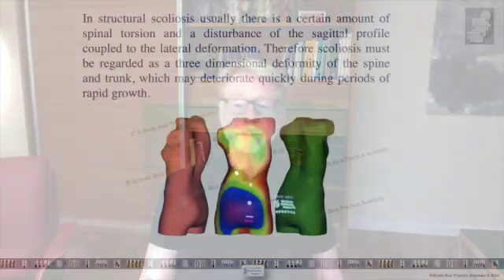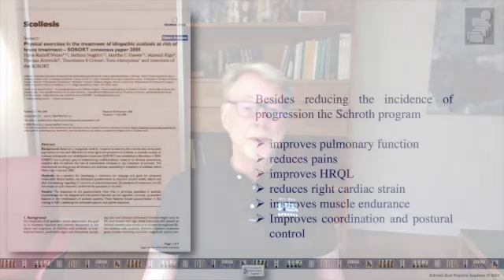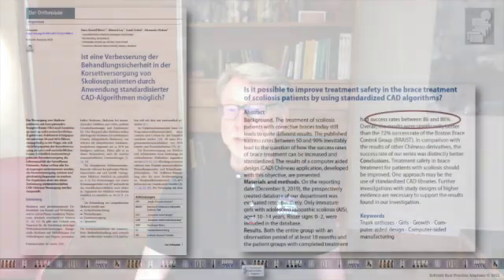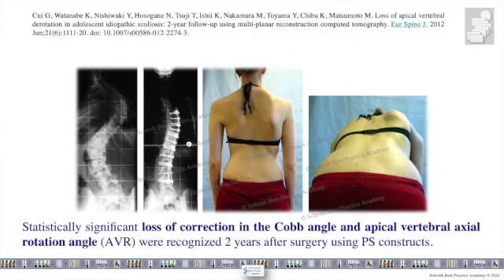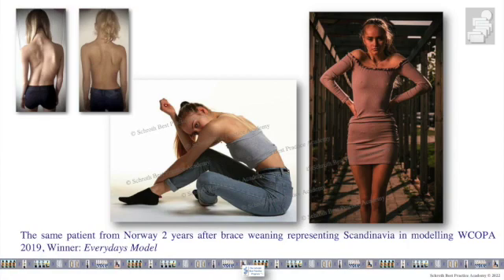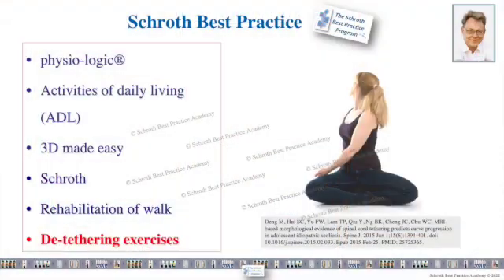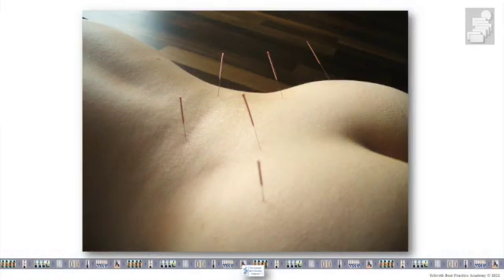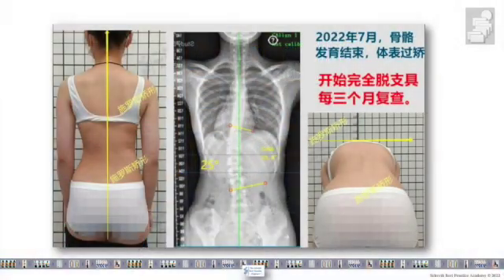Hangzhou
Keynote Video Lecture held at the conference entitled “Juvenile Scoliosis Prevention & Control by Chinese Medicine and the Integration of Chinese and Western Medicine”, held on July 14th, 2022, in Hangzhou, Zhejiang, China.

Title: Treatment of Patients with Scoliosis - Evidence based applications and useful add-ons

by

Hans-Rudolf Weiss, MD
Senior Consultant of the Schroth Best Practice Academy
Senior Consultant of Koob Scolitech GmbH
Haarbergweg 2
55546 Neu-Bamberg, Germany